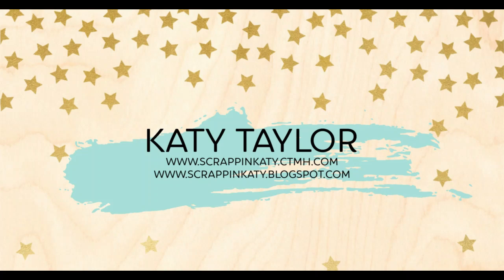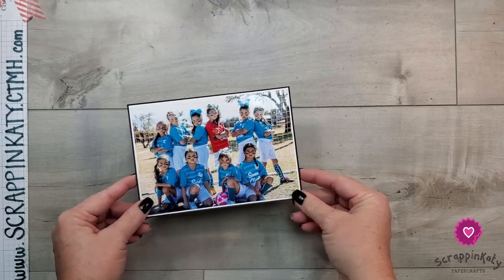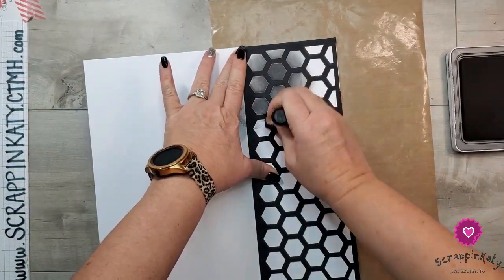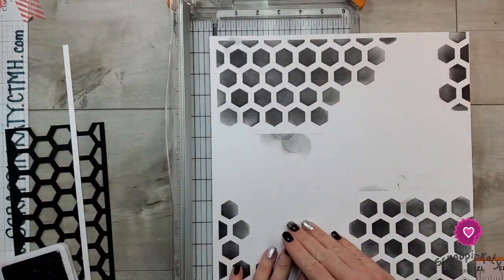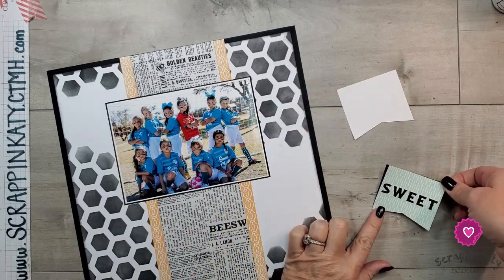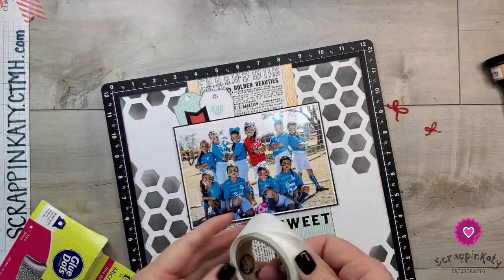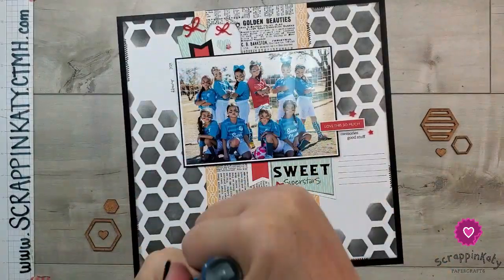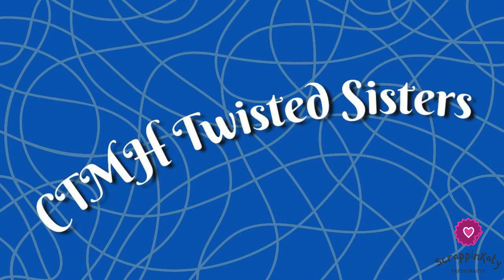Scrapbook Process Video |Sweet as Honey Soccer Layout | Twisted Sisters Process Video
Each Catalog a group of girls take one of the NEW products and twist its use. In today's video, I am using the NEW Sweet As Honey Collection who is heavily BEE THEMED and there's not one bee in sight.
💗💗 PRODUCTS FEATURED IN THIS VIDEO 💗💗
EXCLUSIVE STAMP SET: The ONLY WAY TO GET IT and it's FREE with a 12-month Craft With Heart Subscription
Jan-Feb 2022 Catalog (FREE WITH YOUR FIRST PURCHASE ON MY WEBSITE)